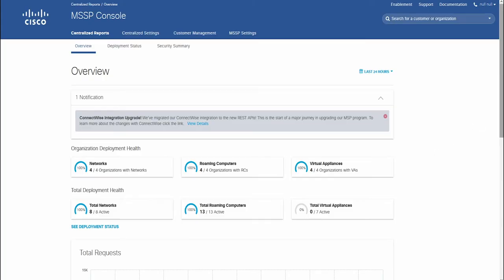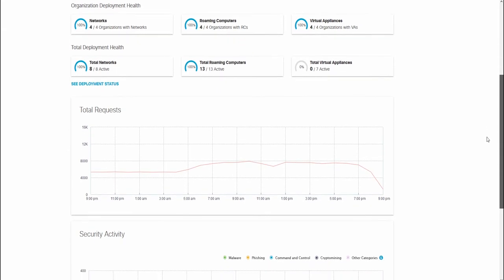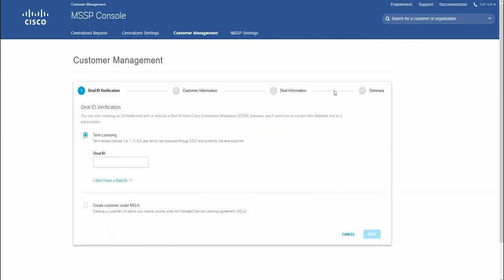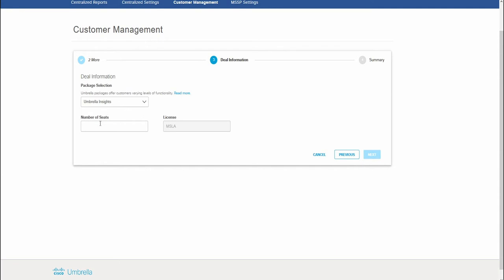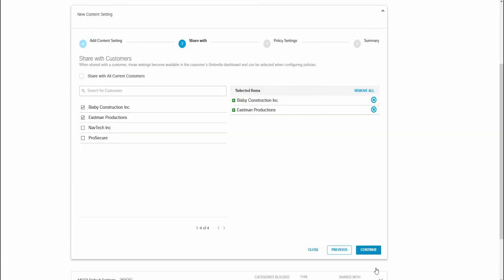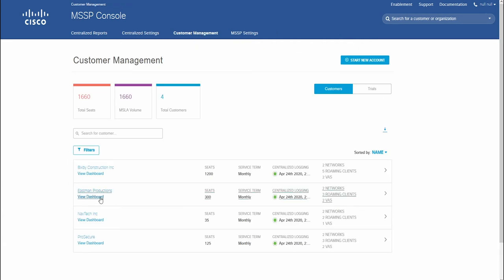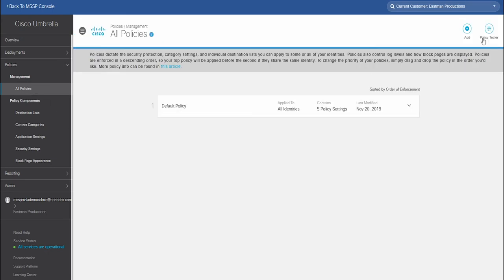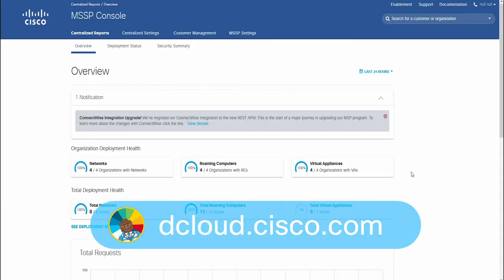Cisco Umbrella MSSP on MSLA - Trailer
Cisco Umbrella for MSSPs provides end users with on-network and off-network protection by blocking malware, phishing, and command and control callbacks. Umbrella protects at the DNS- layer, stopping threats before they ever reach a client network or endpoints.